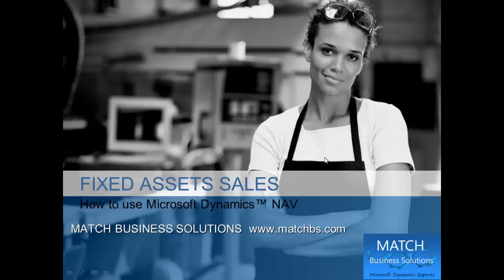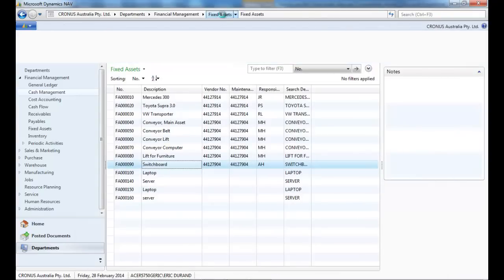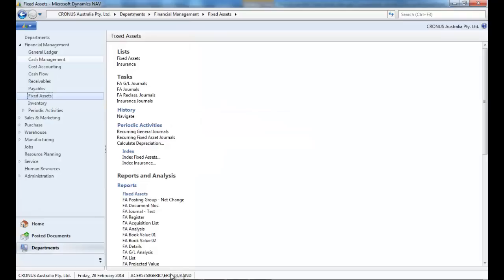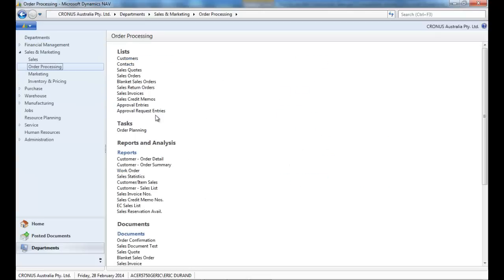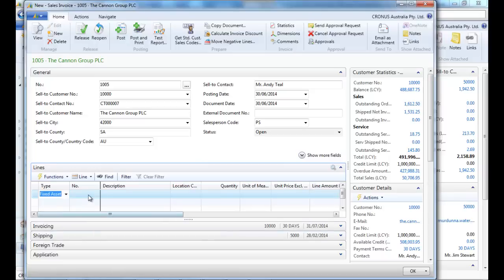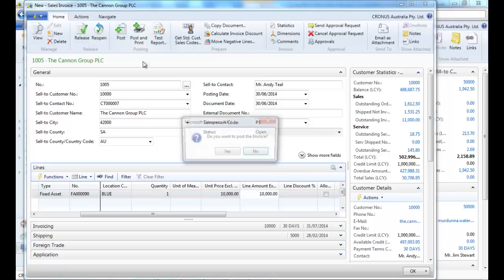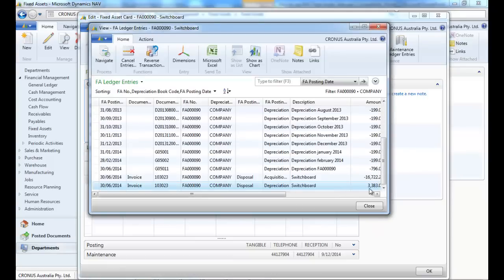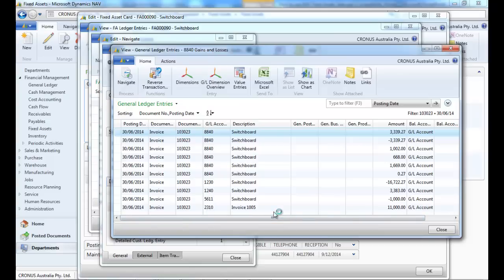How to use Dynamics NAV to sell a fixed asset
How to use Dynamics NAV to sell a fixed asset, presented by Match Business Solutions